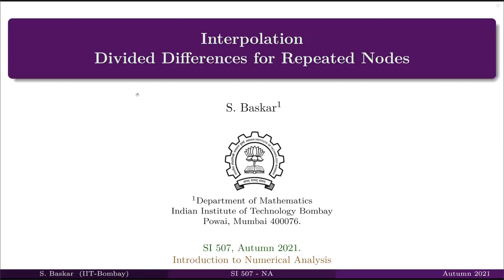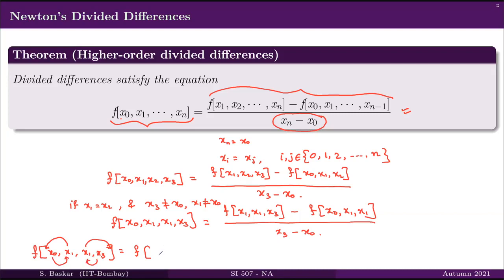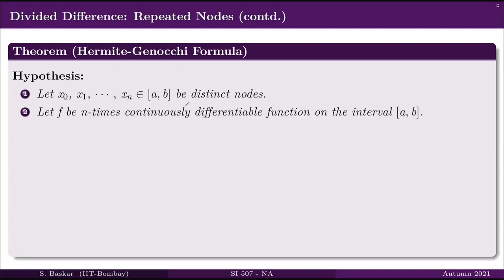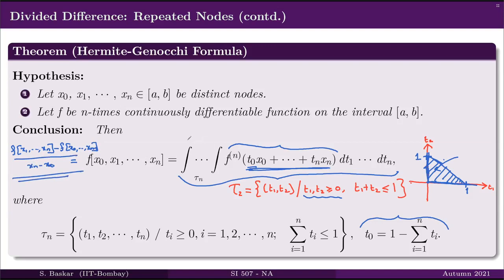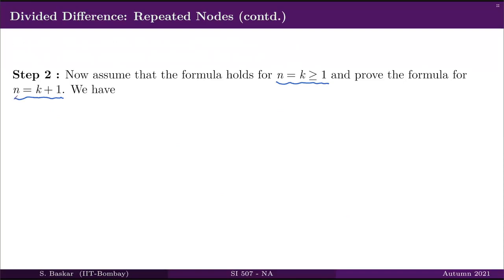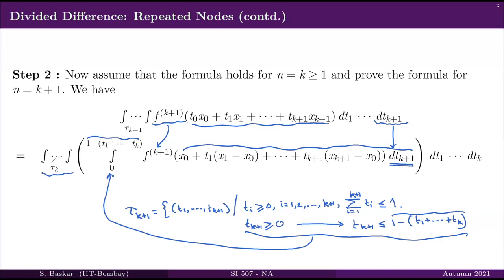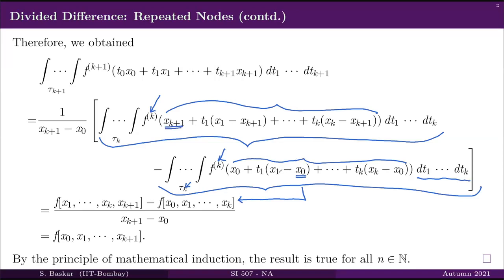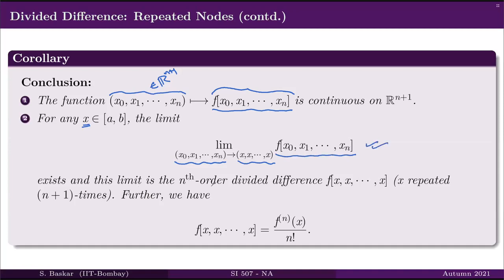Lecture 15-2: Interpolation (Divided Difference with Repeated Nodes - Hermite-Genocchi Formula)